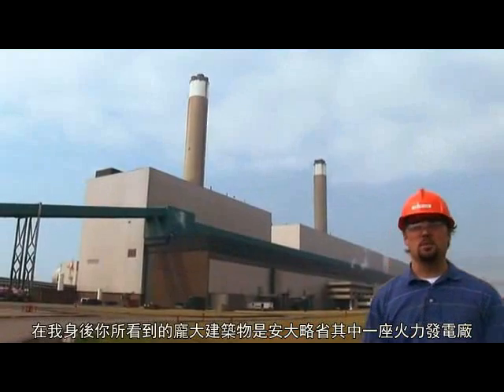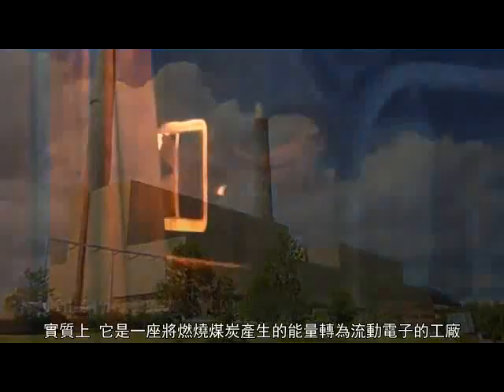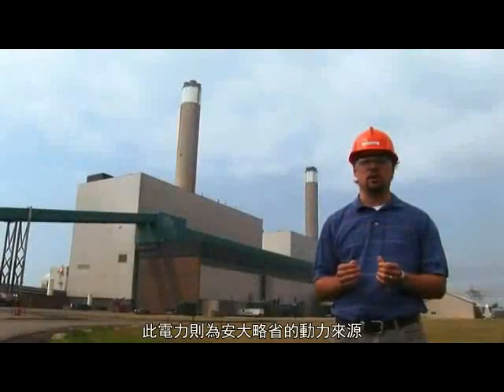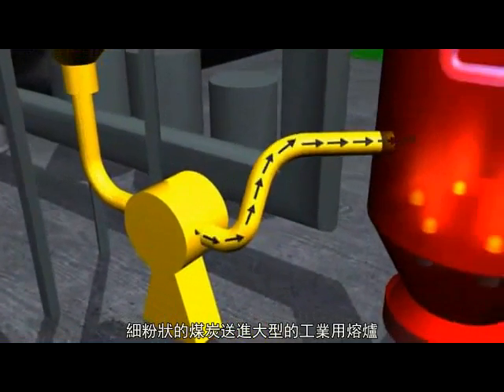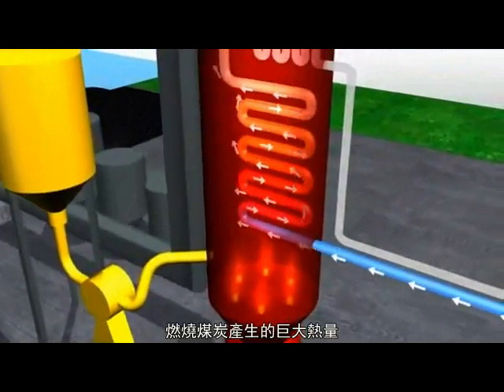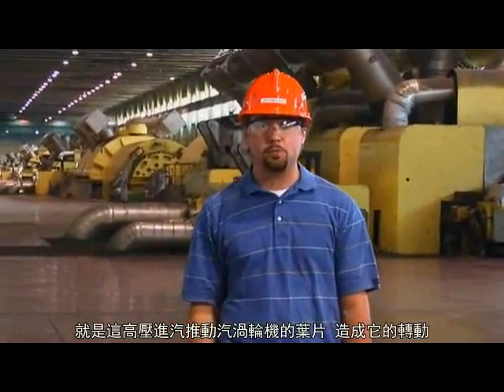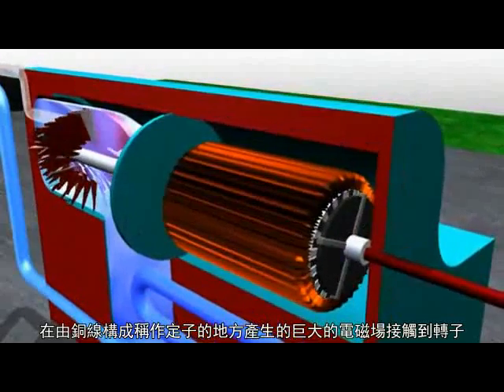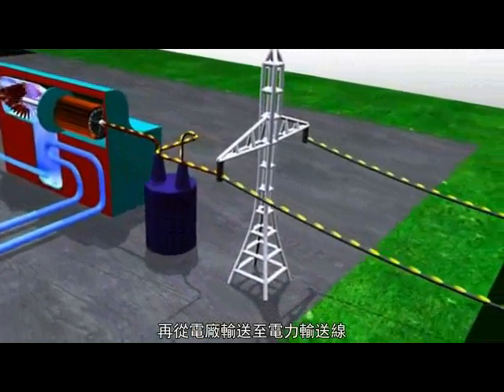火力發電基本原理 (中文繁體字幕 by Len)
火力發電是一種利用煤炭、天然氣或石油為燃料的發電方式。
悠久的發展歷史及靈活的電力調度等優點成為國家能源中不可或缺的基載能源之一。
其原理很簡單，只是煮水而已，我們來看看加拿大安大略省的工程師怎麼說!

本頻道並不擁有本影片，僅為翻譯供學習及學術交流用途。